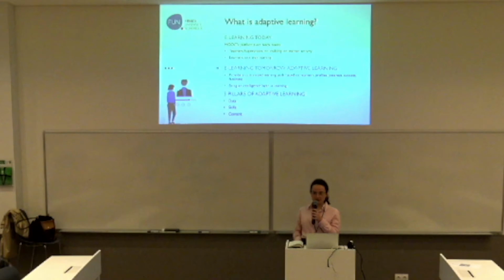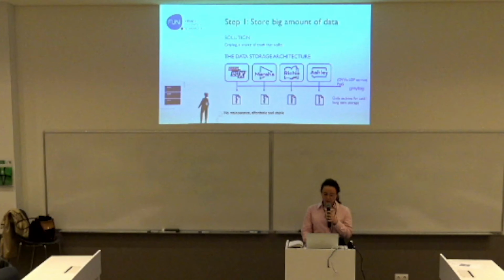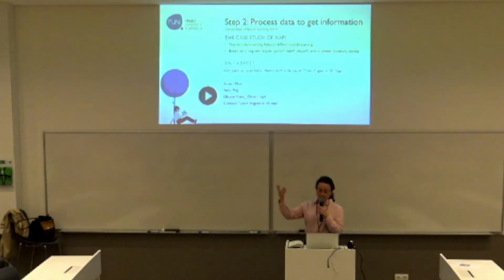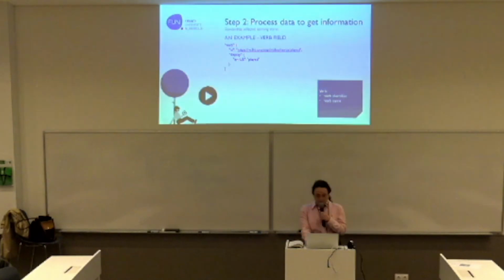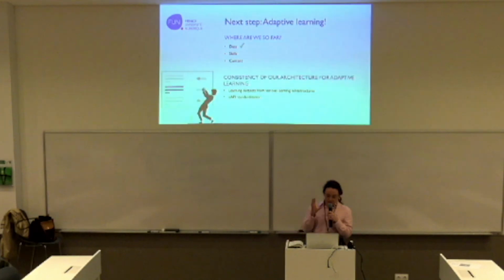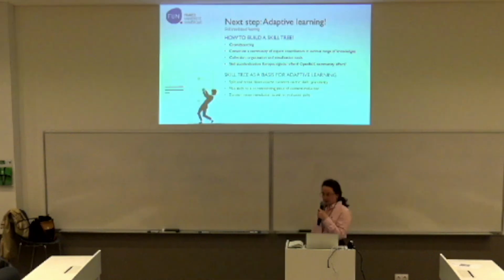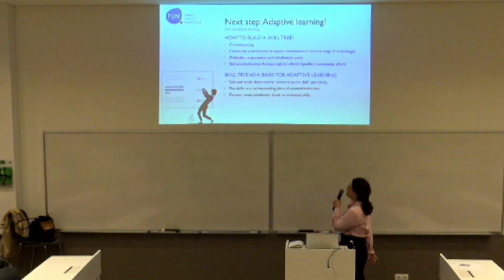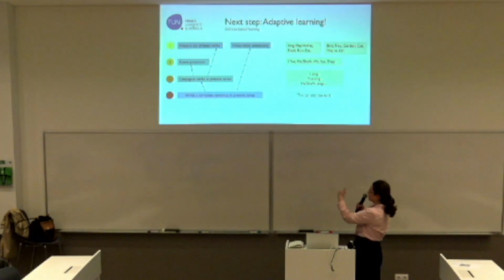FUN's journey to data-driven and adaptive learning - 2022 Open edX Conference Session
The analysis and observation of activities or behaviors is a black box in e-learning. This need has become prevalent in the face of the exceptional situation that the education world is facing since 2020. A need that was initially related to the life cycle of MOOCs now extends to e-learning in its entirety.
Digital learning has evolved from a standalone and self-sufficient tool to a whole virtual learning environment enriched with multiple application resources. Learning environments are diversifying, and the popularity is also gaining the corporate sector.
Beyond being able to analyze the evolution of learners, learning data is a valuable resource for personalizing the learning path. FUN is building its data architecture to embed adaptive learning in its LMS, including a learning analytics environment that combines the adaptability of resources and needs with the modularity of uses while maintaining a robust and flexible infrastructure over time.